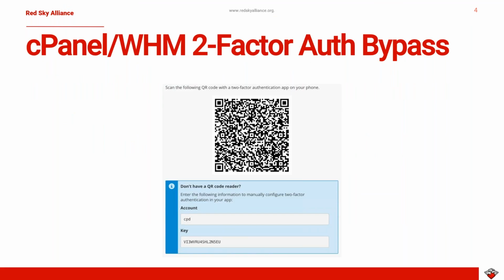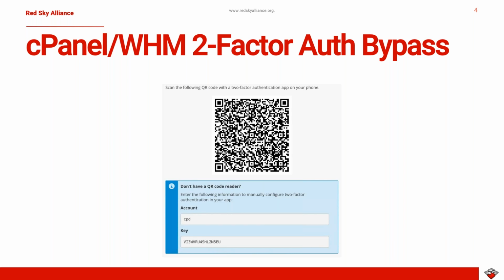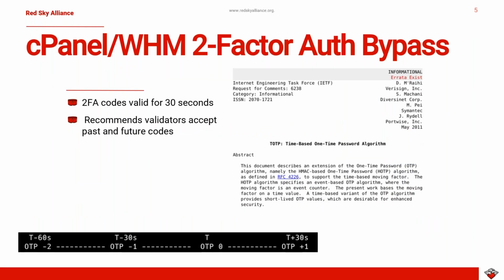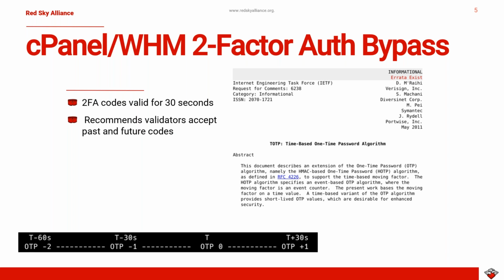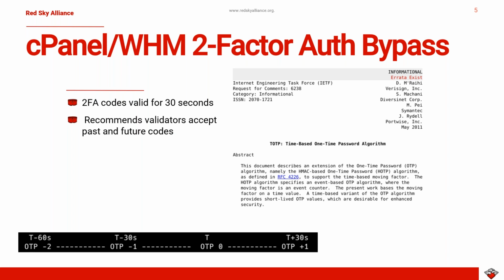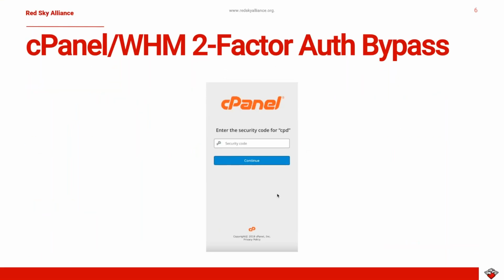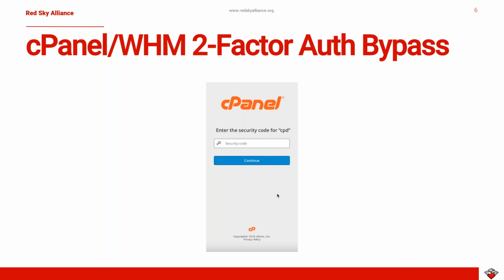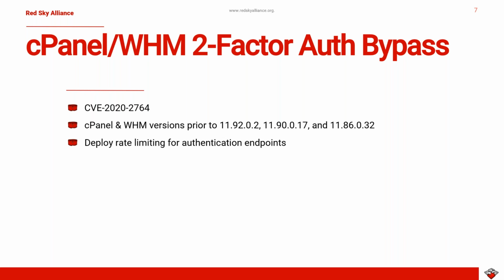cPanel 2-Factor Authentication Bypass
cPanel and Web Host Manager (WHM) are two popular administrative tool for website administrators published by cPanel LLC. According to cPanel, over 70 million websites are deployed that use their software for administration. One of the security features of the software is 2-factor authentication using a mobile application such as Google Authenticator, Microsoft Authenticator, or Duo. Recently, a flaw was discovered that allows attackers to guess the 2-factor authentication token using a brute force attack.